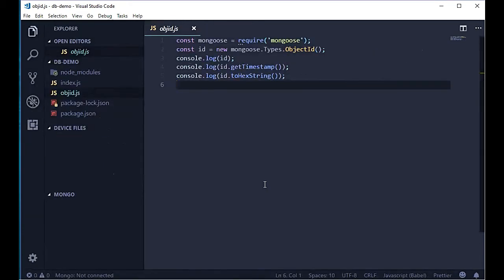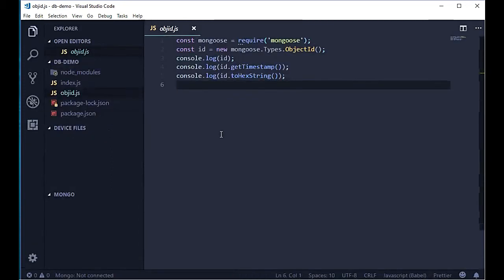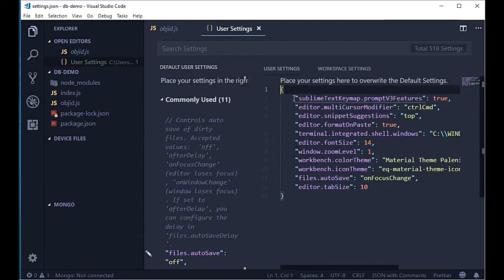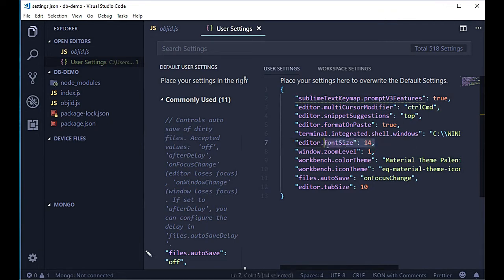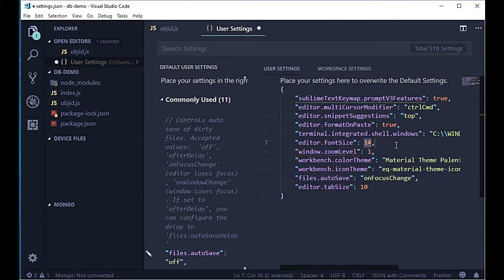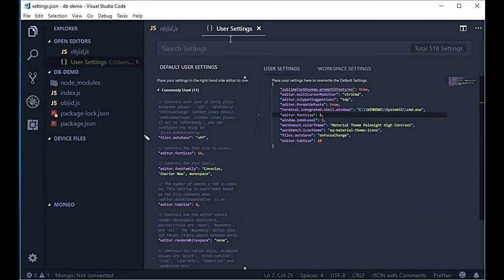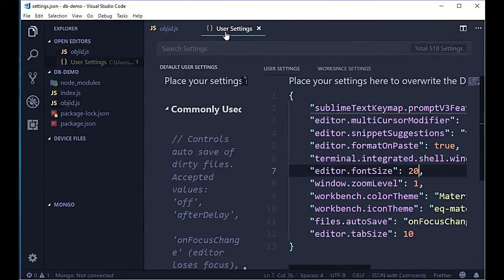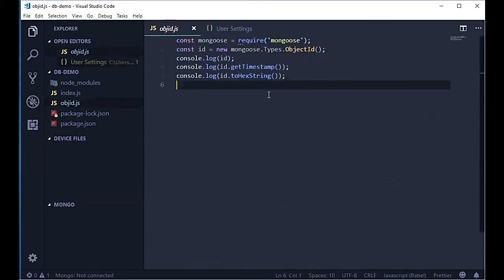Customize Your VS Code - Change Default Font Size - I